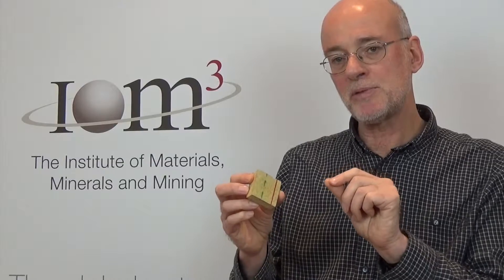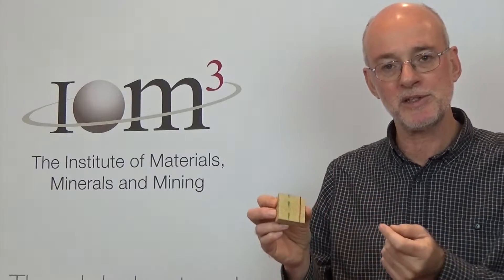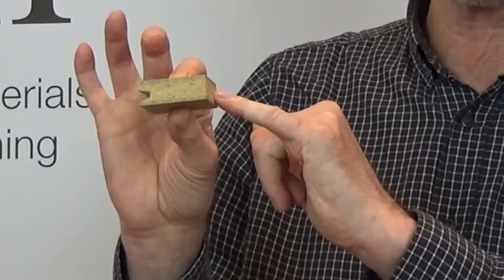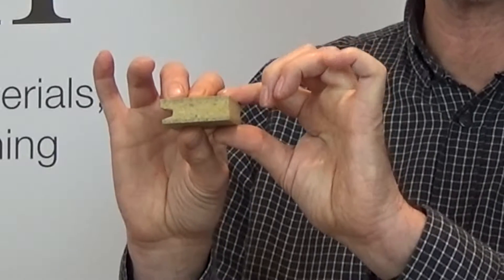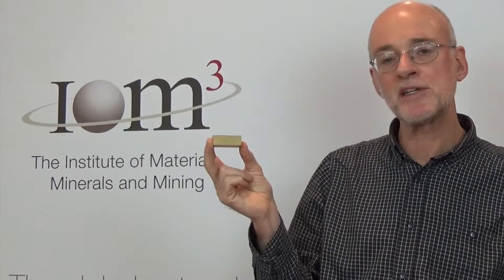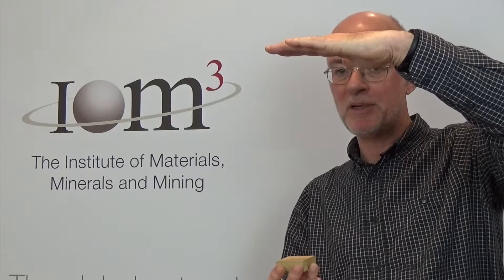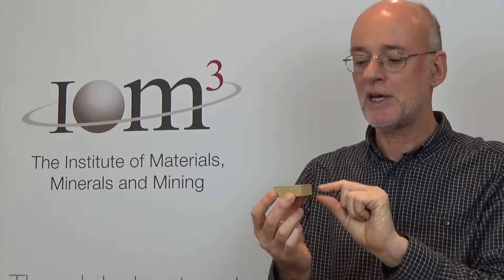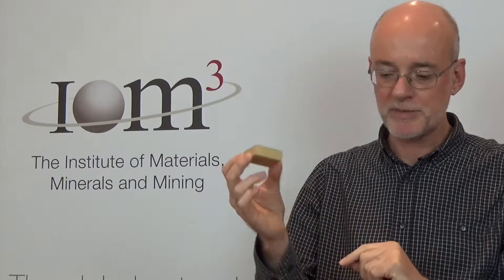Wood Composites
Dr Martin P Ansell FIMMM, a member of the board of the Wood Technology Society of IOM3, talks about wood composites